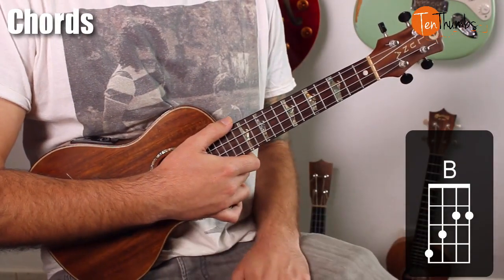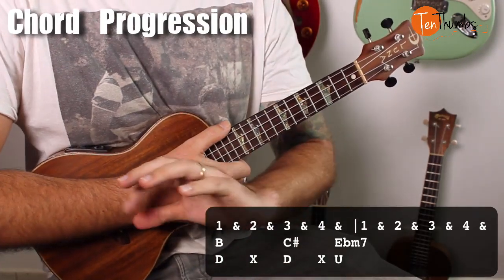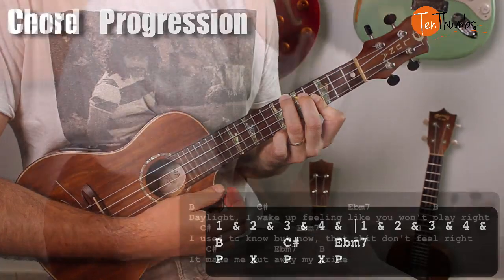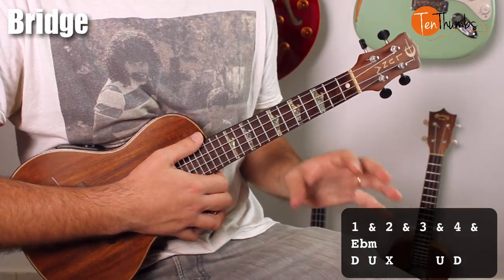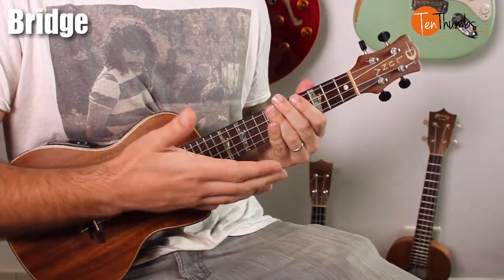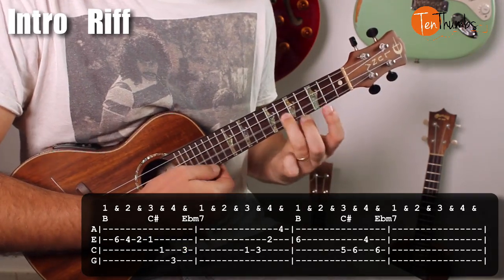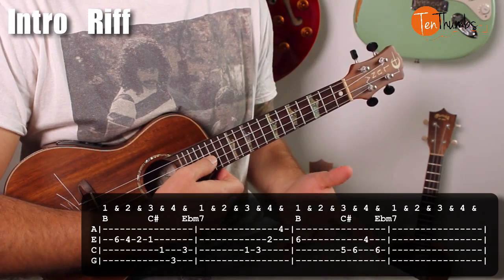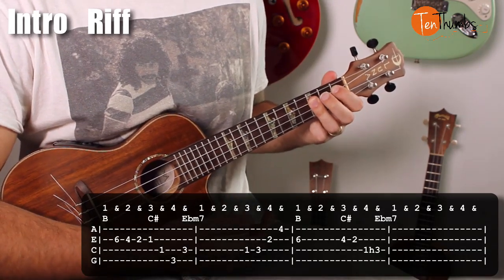Childish Gambino - Redbone - Ukulele Tutorial with Tabs, play-along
Childish Gambino - Redbone - Ukulele with Tabs

How to play Redbone by Childsih Gambino on the Ukulele. This is a full tutorial of the entire song, we will teach you how to play the verse, chorus and a the bridge with the chords and the lyrics on the screen. We will also break down the intro riff that you hear in the beginning of the song and repeated throughout in the bridges completely, note for note with the tabs on the screen. That way you will be playing this fun and tasty riff easily in no time.

If you want to learn how to play more Ukulele with one of your favorite Ukulele teachers on the net all you have to do is subscribe and learn, we do new Ukulele songs every single Wednesday and Saturday plus we also do new ukulele songs in Spanish every other Friday as well. In addition to to new Ukulele songs we also do guitar on Monday.

This isn't the only hip-hop we have done on Ukulele, we have hip-hop ukulele tutorials from Eminem to Biz Markie and some other hip-hop ukulele tutorials that might surprise you!

So there you go, how to play Redbone on the Ukulele by Childish Gambino with full tabs and intro riff, thanks for rocking out with us!